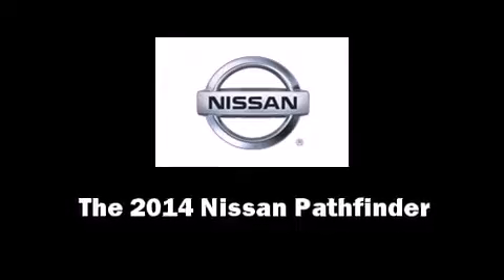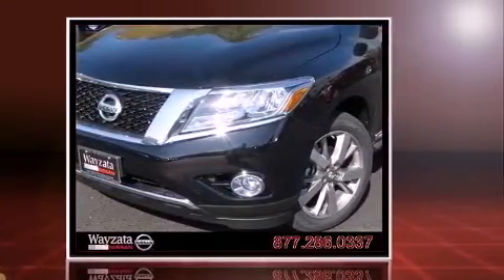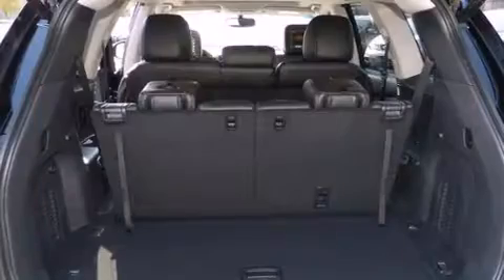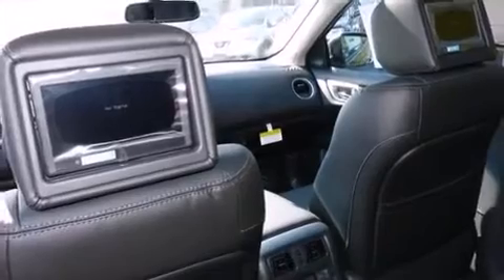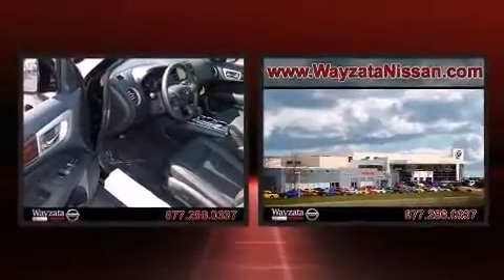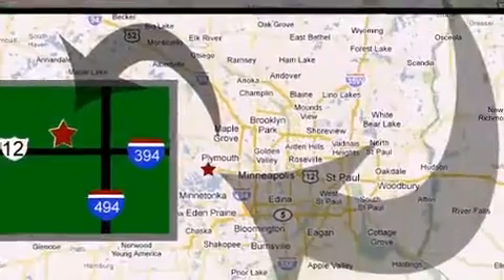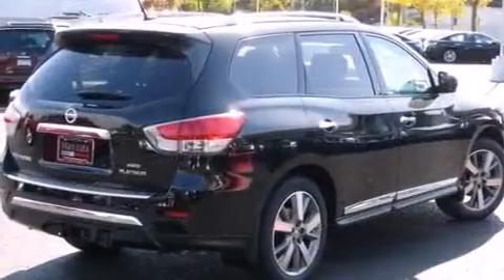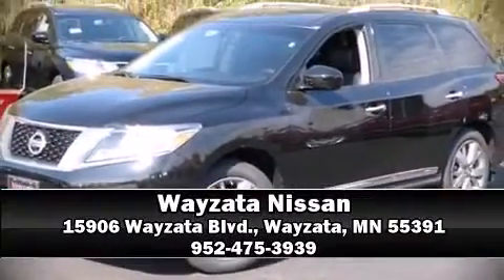2014 Nissan Pathfinder 4WD Platinum in Wayzata, MN 55391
Wayzata Nissan
15906 Wayzata Blvd.

Step into the 2014 Nissan Pathfinder. It features four-wheel drive capabilities, a durable automatic transmission, and a 3.5 liter 6 cylinder engine. This model accommodates 7 passengers comfortably, and provides features such as: 1-touch window functionality, a trip computer, front bucket seats, front dual-zone air conditioning, cruise control, an overhead console, and much more. Audio features include a CD player with MP3 capability, steering wheel mounted audio controls, and 6 well positioned speakers. Nissan also prioritized safety and security by including: dual front impact airbags, front SIDE impact airbags, traction control, brake assist, ignition disabling, and 4 wheel disc brakes with ABS. Electronic stability control stands out as a technologically savvy innovation, keeping you better connected to the road. We have a skilled and knowledgeable sales staff with many years of experience satisfying our customers needs. They'll work with you to find the right vehicle at a price you can afford. Stop in and take a test drive!